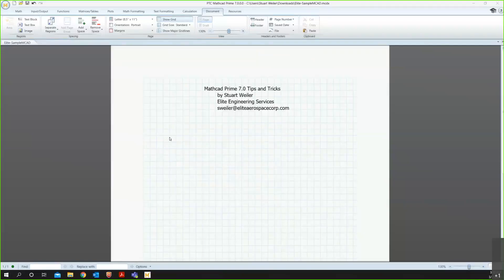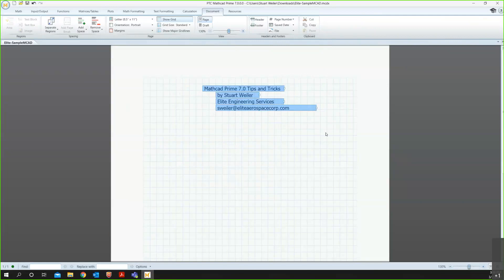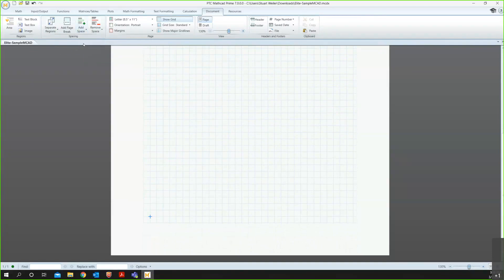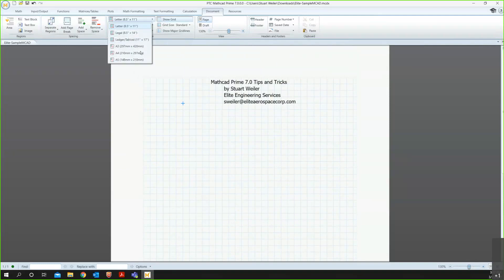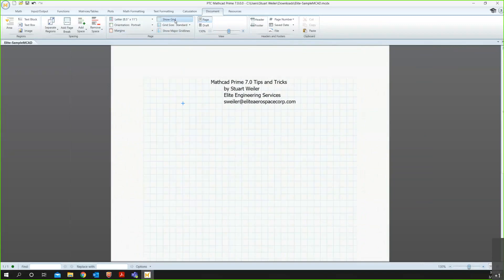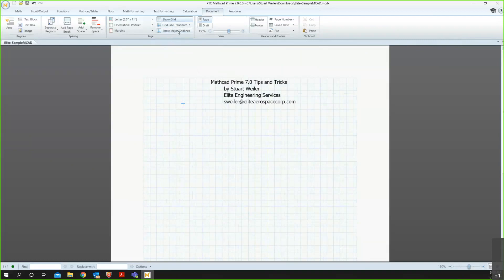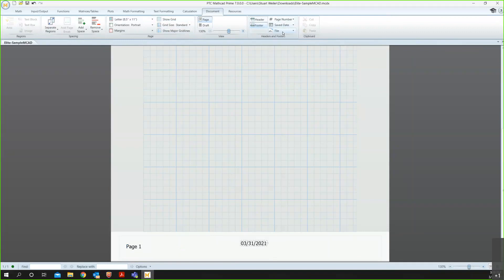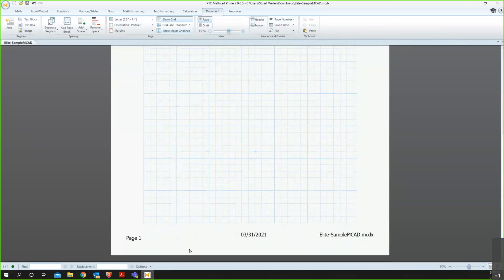Mathcad tips and tricks 2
PTC Mathcad tips and tricks, second video. This focuses on the featrues of the document tab such as adding pages, page layout, graph and gridlines, footers.